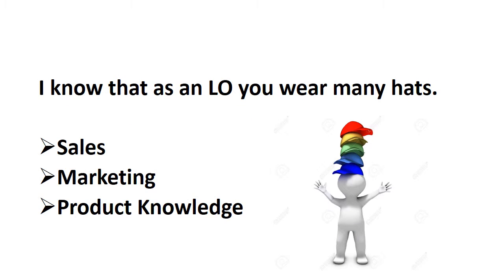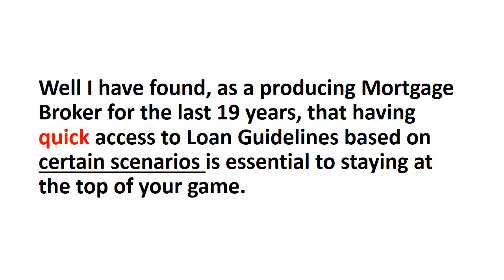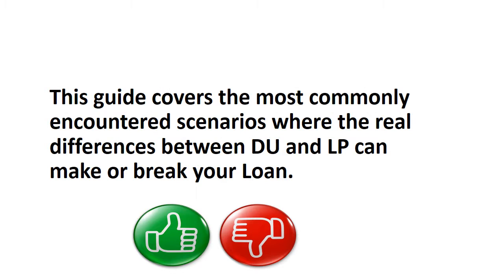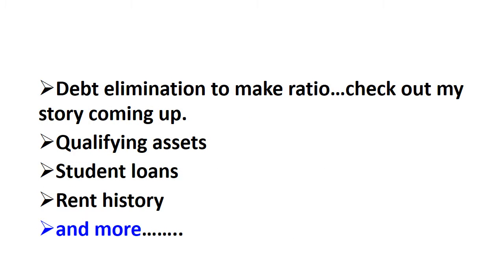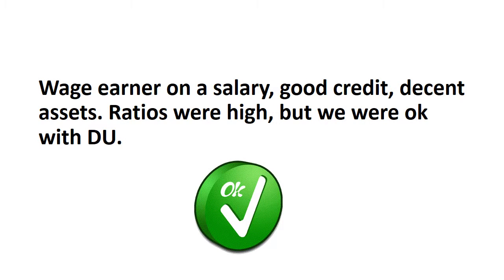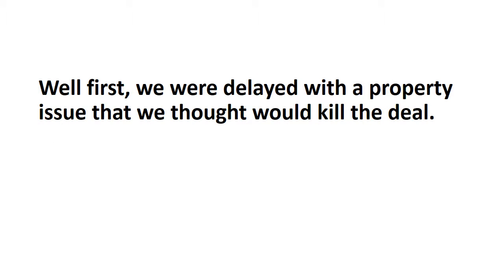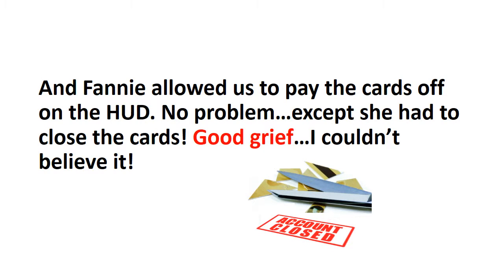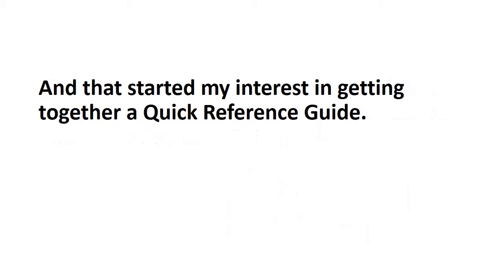DU vs LP Power Point